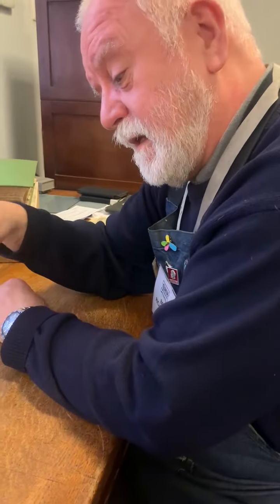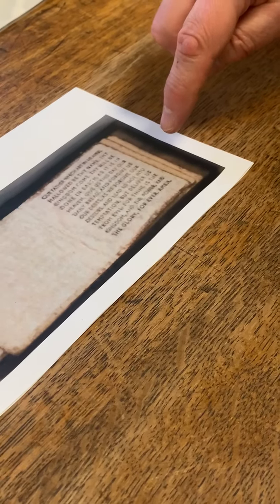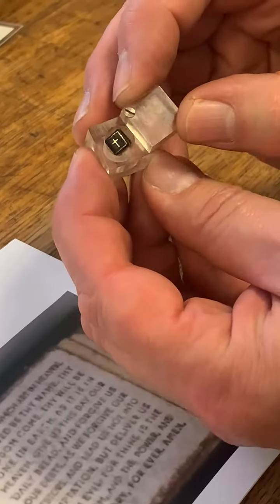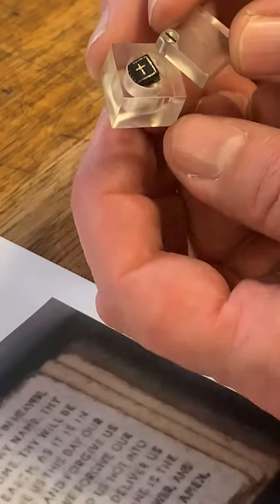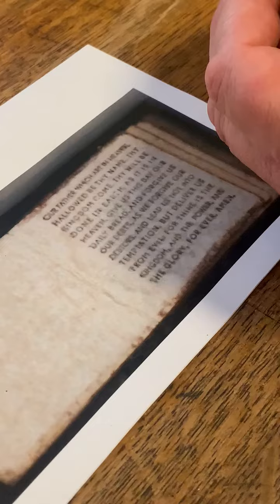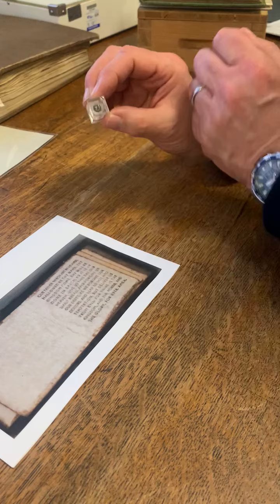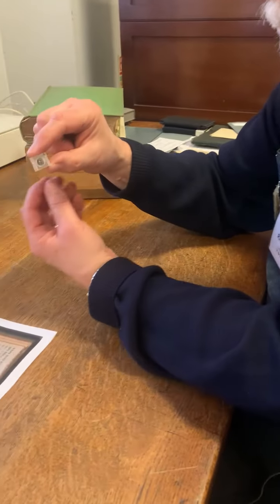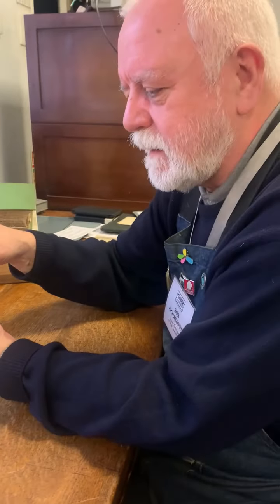Bob’s Bits – Episode 7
Join Bob Richardson – one of St Bride Foundation‘s fonts of all knowledge – to find out more about some of the treasures held in our Library collections – in bite-sized bits!

If you’d like to find out more about our unique and irreplaceable collections, please